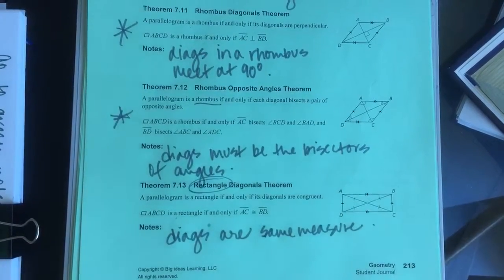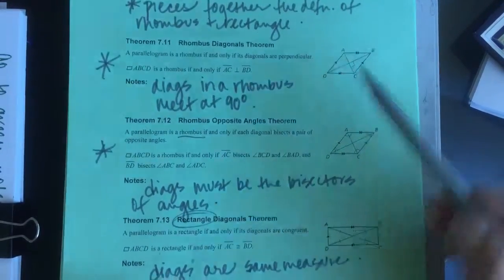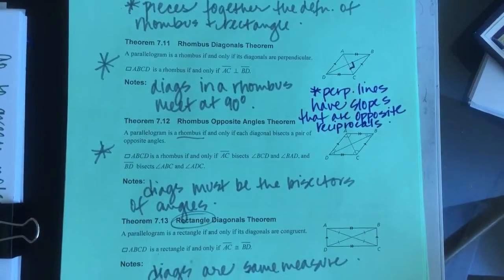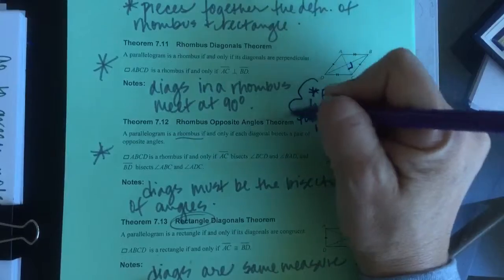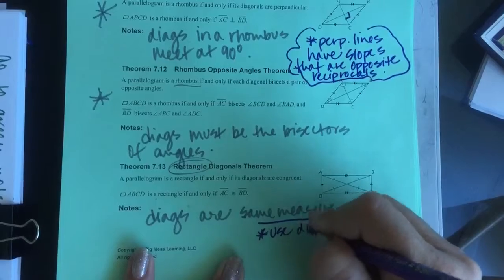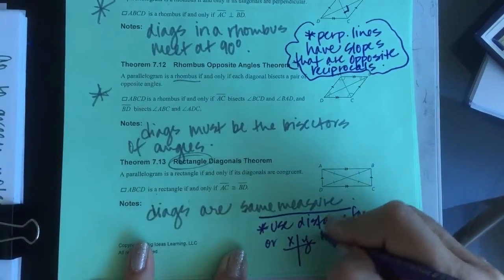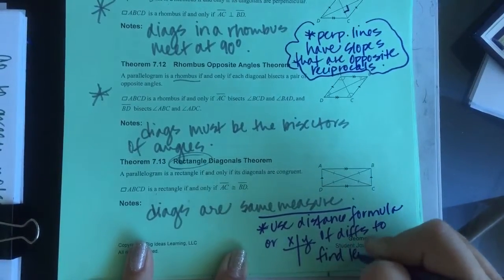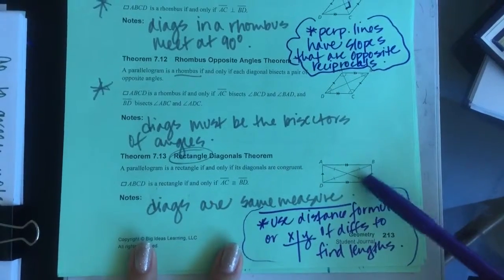Geometry 7-4 Notetaking